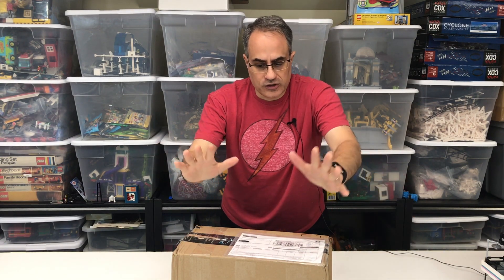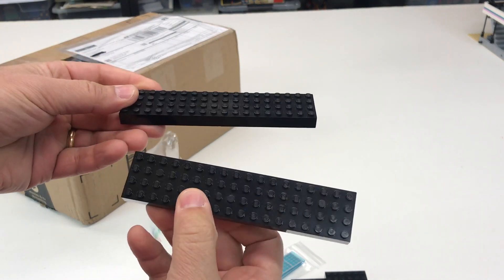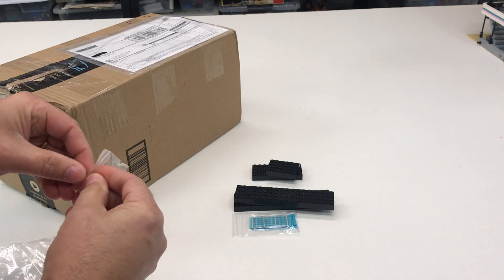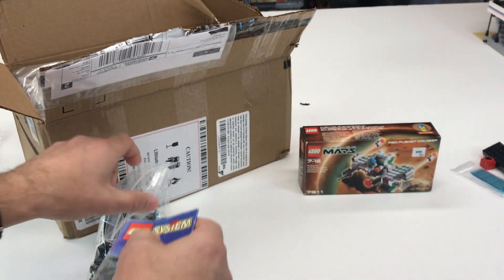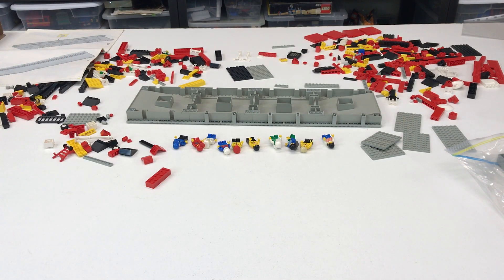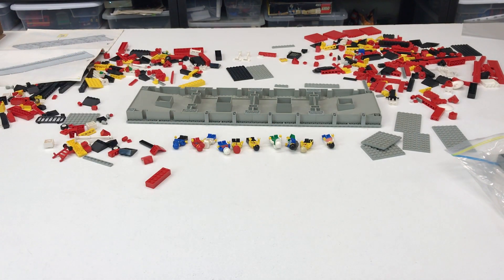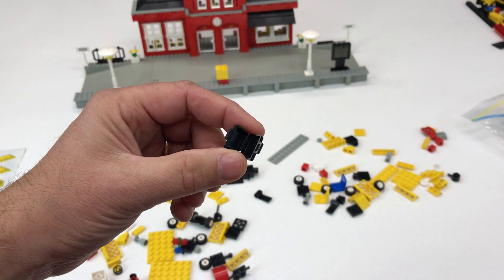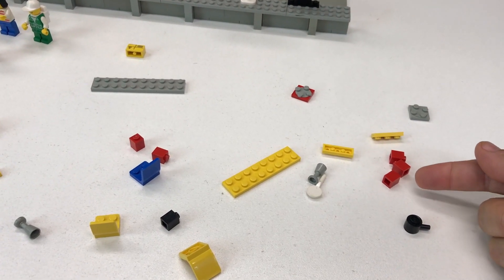What Does "Complete" Mean to You?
Bricklink Haul and discussion of what is sadly a common and expected problem with many sellers of used LEGO sets. You order a set listed as "complete" and what do you get? Working on completing my top 10 (or 11) retro sets wanted in 2018.

BrickTsar LEGO® Collector - LEGO How to, History, Hauls, and Humor!